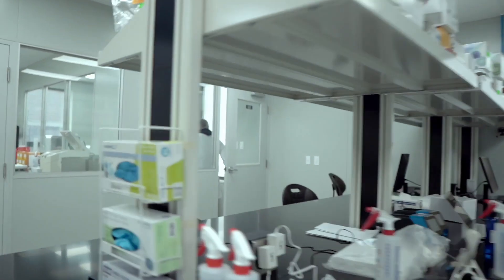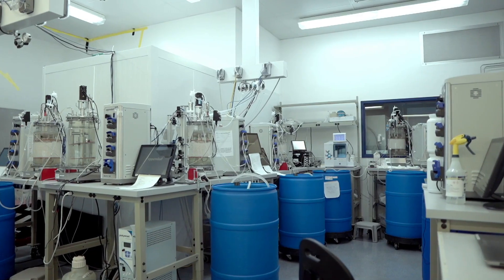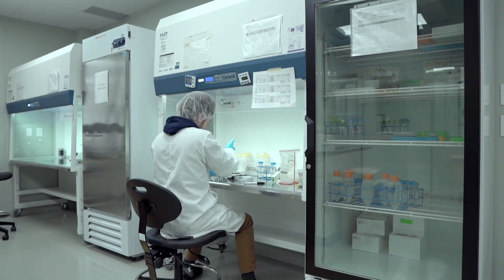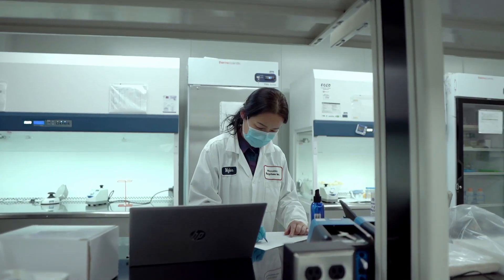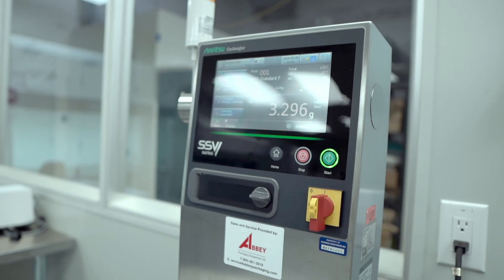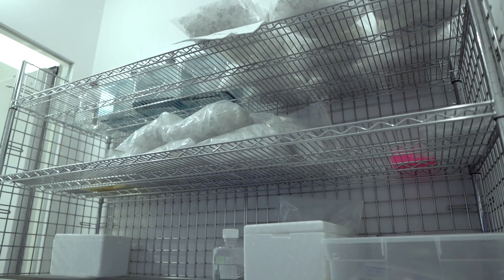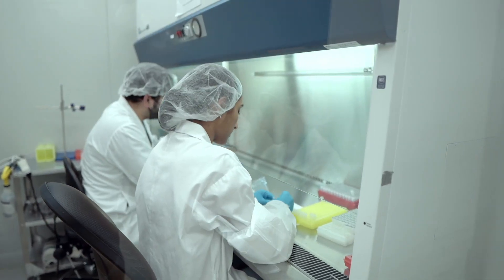Microbix's R&D department- Part 2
Discover the latest in Microbix's R&D department with a part two of our captivating video series! 🔬 Witness groundbreaking discoveries that redefine the frontiers of scientific exploration.